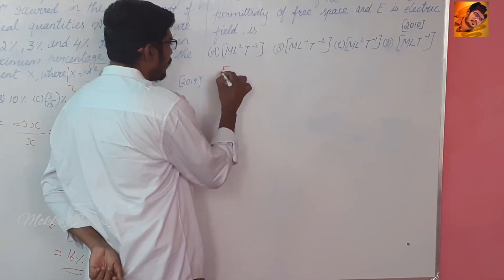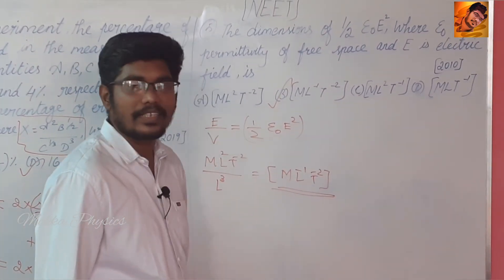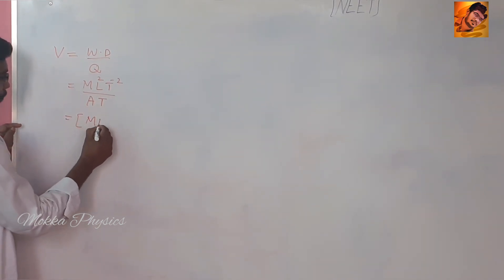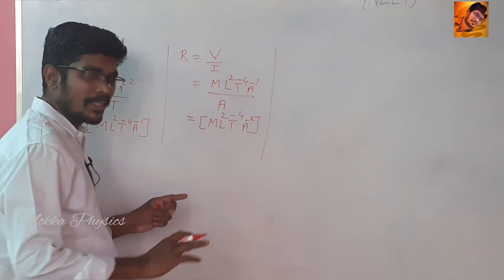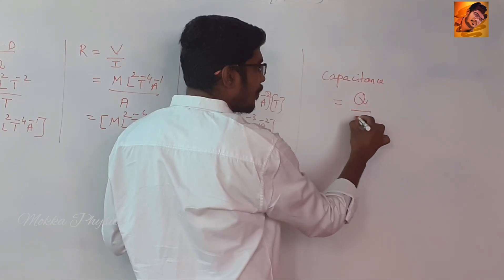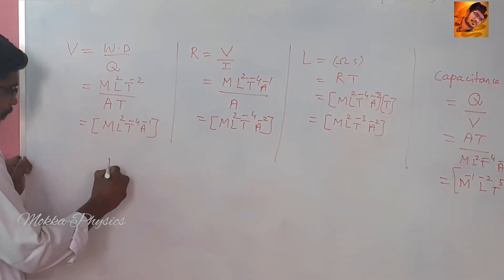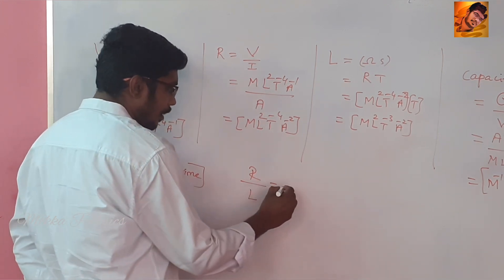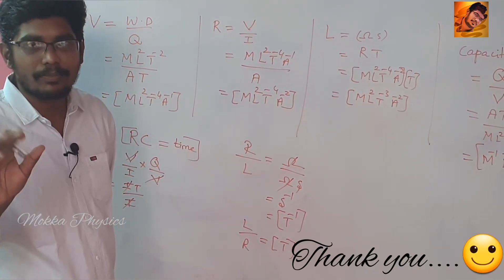NEET Exam|11th Physics|Units and dimensions|Problems|Tamil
This video for NEET Aspirants.Here I discussed some problems in 11th Physics..Chapter "Units and dimensions "NEET important questions of units and dimensions and tips & tricks to solve questions in a very simple method.